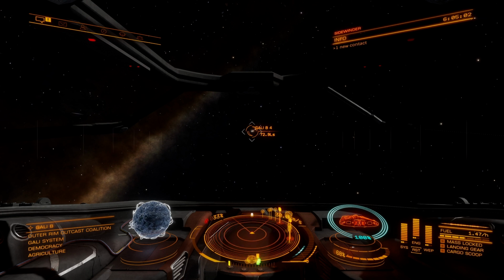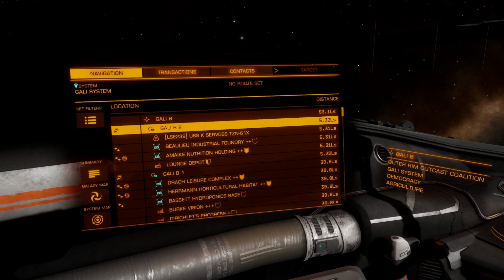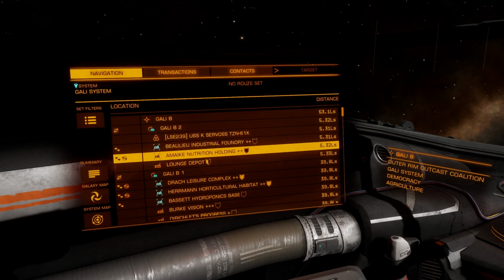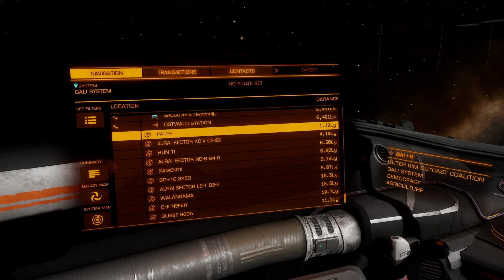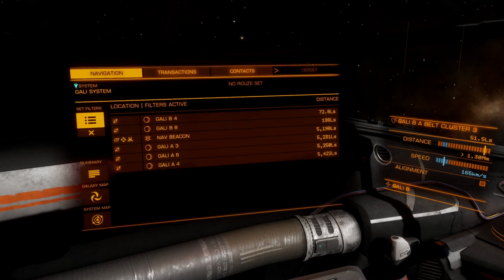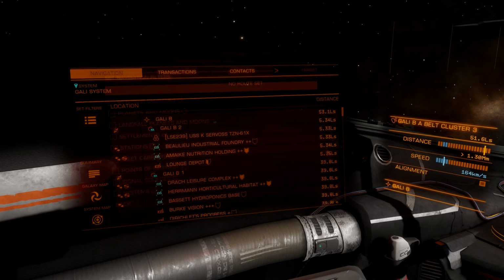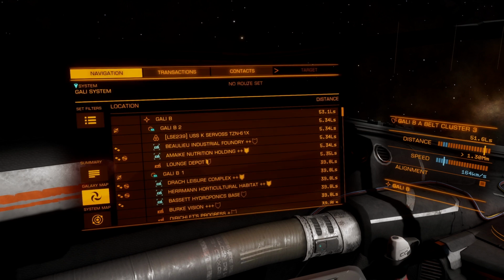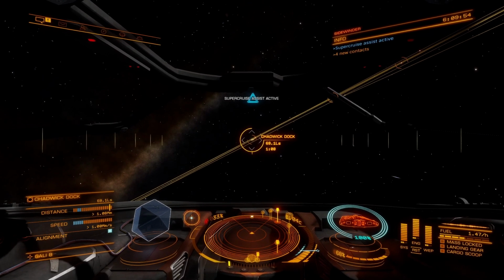How to Filter the Navigation Panel - Elite Dangerous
Come along with streamer ABELI's husband as he shows how to Filter the Navigation Panel in Elite Dangerous, a space flight simulation game where the player takes the role of a pilot of a spaceship, and explores a realistic 1:1 scale, open-world representation of the Milky Way galaxy.

Integrity statement: All opinions expressed are my own and not that of my employer or any family member's employer. In short, my money is on the line just like yours.